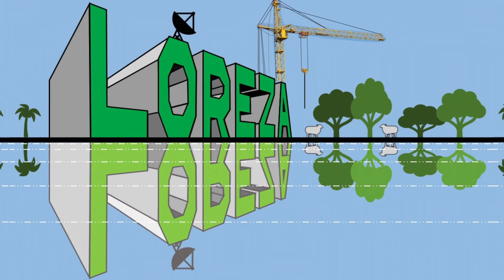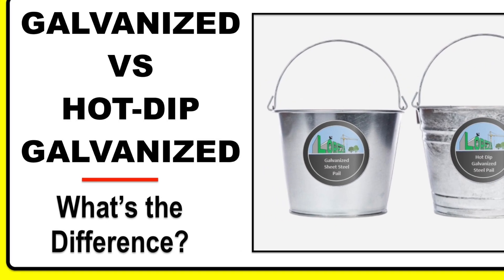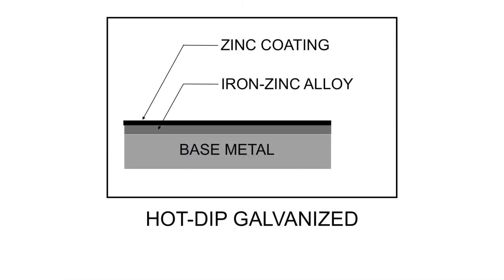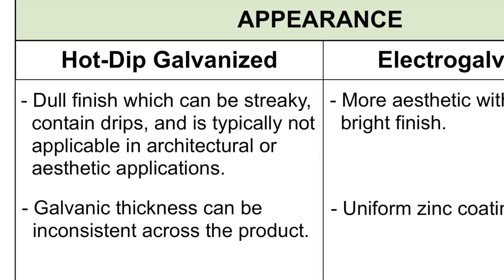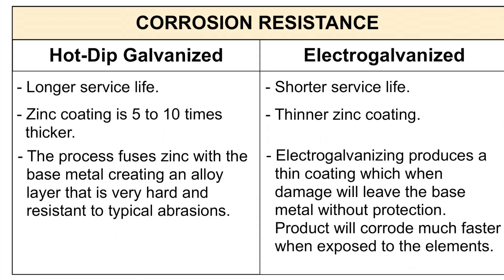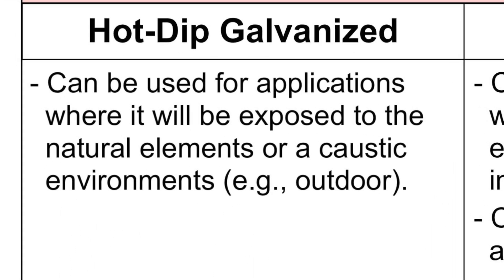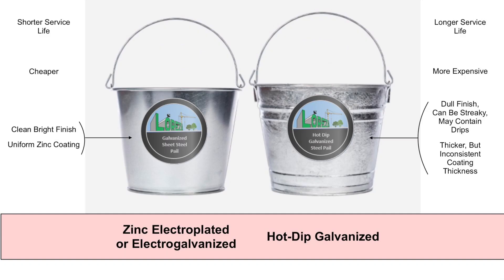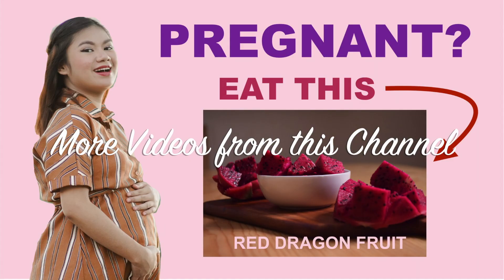Electro-Galvanized VS Hot-Dip Galvanized (HDG) - What's the Difference?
You are the owner or the engineer working on a project.  A subcontractor approaches you asking if they can use galvanized steel, instead of hot-dip galvanized steel as called out in the specifications and the project drawings.  He says, galvanized steel is cheaper and more readily available and that using it can save you time and money.  How would you answer?

Do you know the difference between the two?

This video discusses the difference between electro-galvanizing (zinc electroplating or simply, galvanizing) and hot-dip galvanizing (HDG).  It compares the two in terms of processing, appearance, cost, durability and corrosion protection, and application.